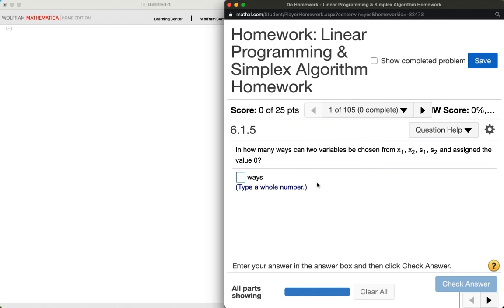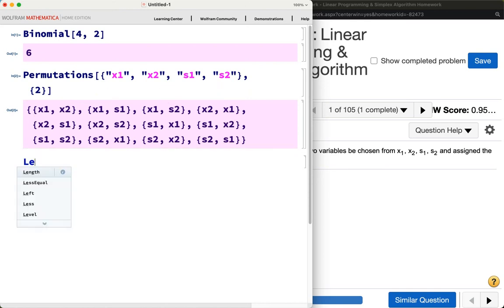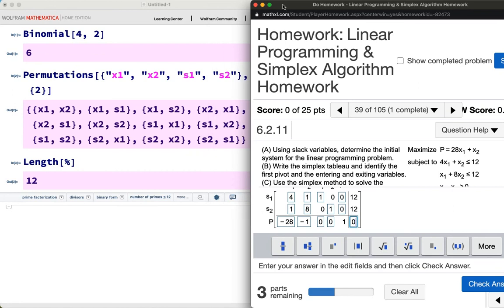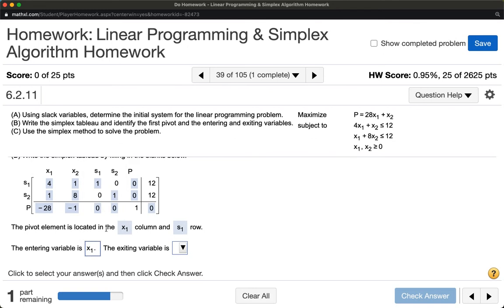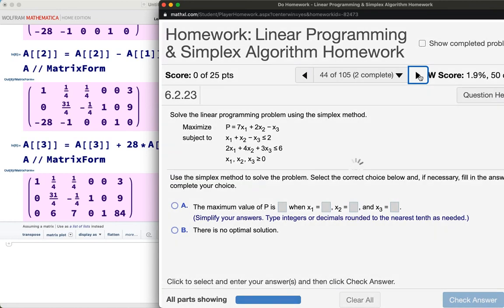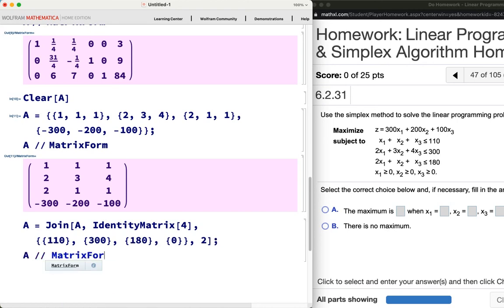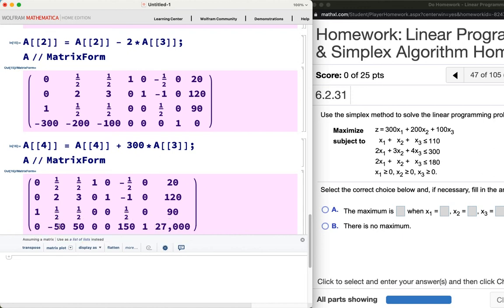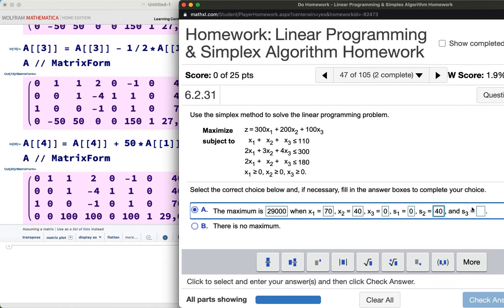Simplex Algorithm with Mathematica and Pearson, Part 1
I had to hurry up with this video.  I'll prepare another video soon that will go over more of these problems in greater detail.  This is a very challenging subject for most finite math students.  You MUST carefully read and review Chapter 6 in your textbook, otherwise these problems will be extremely difficult for you.  Good luck with your Chapter 6 homework assignment!